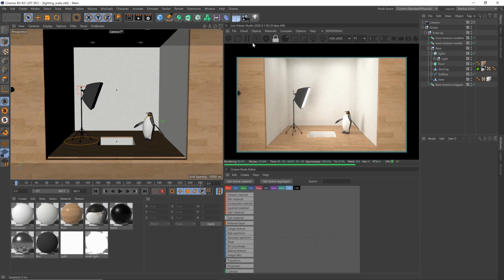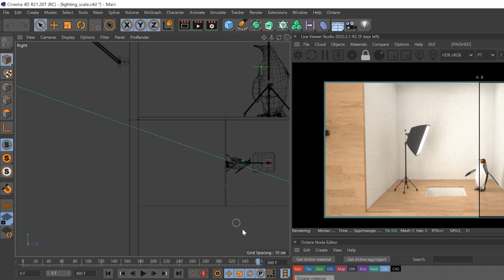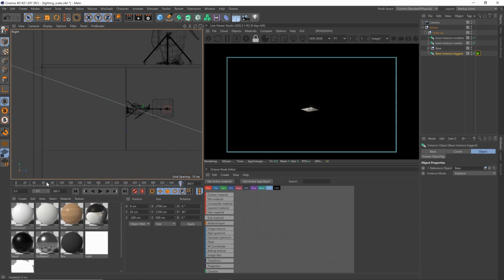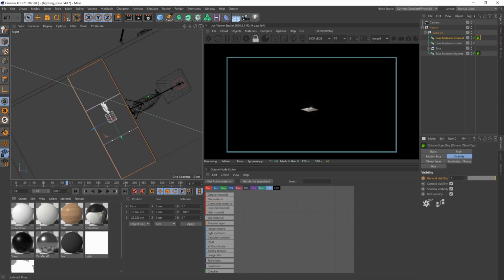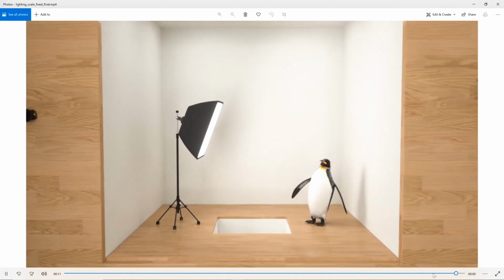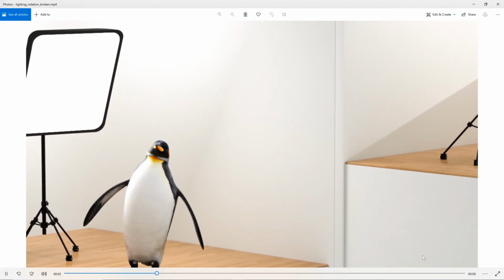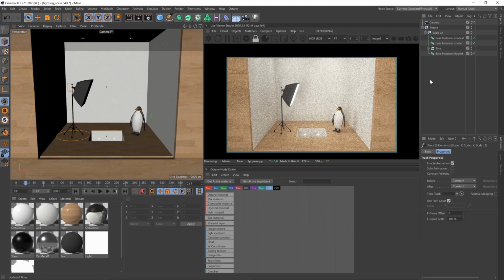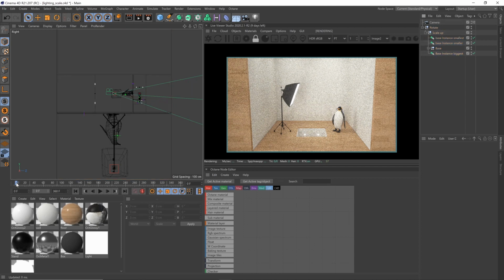How to make perfect seamless loops in Cinema 4D, Part 4/3: Looping the lighting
Many of you have written in and asked how to make sure that the lighting in the scene loops perfectly as well. This tutorial should help explain a few different ways you can make sure that there are no "pops" at the end because of lighting glitches!

In this tutorial I'm using C4D and Octane, but the principles here should apply to other software packages and render engines as well.

Be sure to watch the first three parts of this tutorial series - this one definitely builds off of what we've done so far :)

Music: Getz Me to Brazil - Doug Maxwell, Media Right Productions